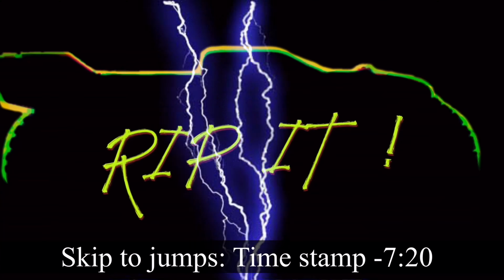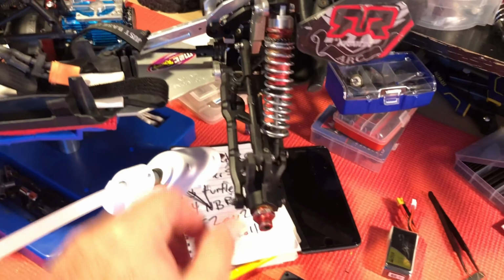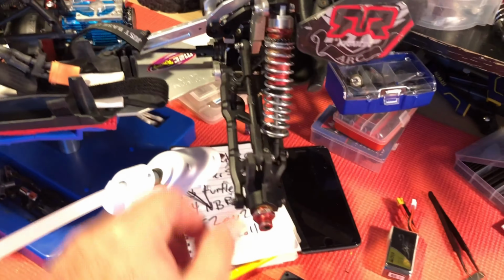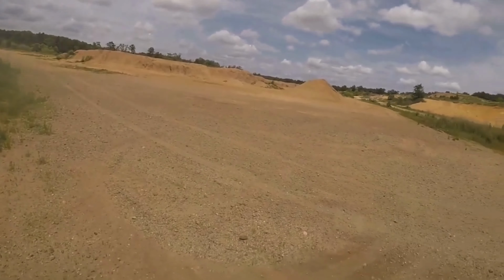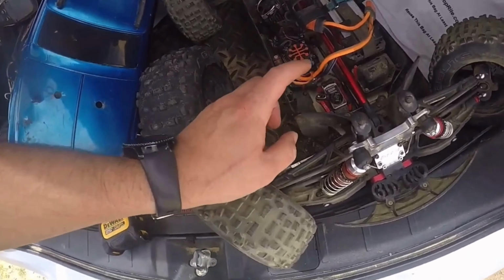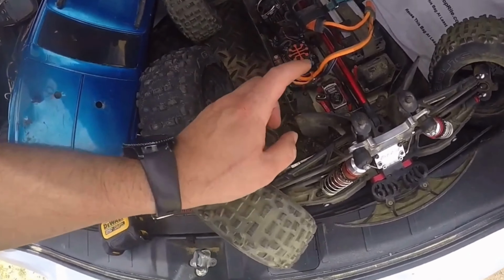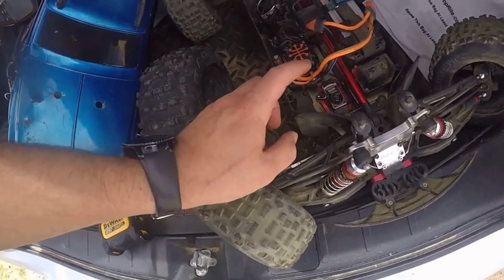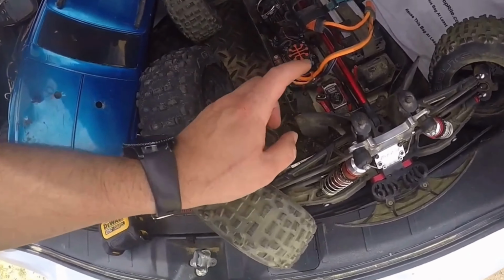ENTRIES 1-5 - East Tactics RC Jump Challenge! JUNE 2022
JUNE Jump challenge - The Distance jump challenge

Watch for the End of Month community Channel Vote - GO VOTE
link pending

3DRC BASHER PARTS - Killer Flexible Wing mounts!

RC lipo Batteries
6s 120c 5200mah
RC Lipo batteries Store Front

Pyronitro - CUSTOM 4MM FAN COVERS (And other Accessories)
40mm Motor or ESC Fan Covers, 3D Punisher Skull

NOTE: Alternate - ESC ADAPTER/MOUNT

Competition overview
Video Questions
June Challenge jump type - Personal best distance jump, flips not required, but certainly add to your entry. Channel introductions, jump competition introductions, vehicle overview introductions, well-timed music, multiple camera angles, Quality Video editing, or all things looked for in a top-five video.
Junes video entry deadline is the 25th by midnight
Only submit one jump, replaying the jump is ok, in slow-motion or new angles
Introducing yourself, your rig,  and the jump competition is well regarded but not required.
Videos uploaded in (vertical) format get tagged as shorts and wont work in the competition.
What to Name your entry Video - Simply include,  "East Tactics June Jump Competition" anywhere in the name.

How to Enter and WIN
Within the Given month a competition is active,  win by submitting a top 5 video to me via uploading it to your own channel and letting me know.
and/or
If your name is found in the top five selected jump entrants video upon drawing day, you have a chance to win Prize 2.
Top five entrants have a chance to win prize 1 and prize 2. They will have increased chances for wining the months prize due to opportunity to reply back to all comments in their own videos, And be a part of the TOP FIVE vote (pole) for prize 1.
Top Five will be chosen by jump performed and video's flare.
Top Five will get their video's comments scanned by a random comment picker that will allow for all comments to be used including non competition entrants as well the channels owners responses back for a chance to win prize 2. This means there is a chance that a commenter who never submitted a jump at all can win prize 2.

What can you win?
Prize 2
East Tactics Mod Box Compilation
Full Duel High powered Fans, with Pyro nitro covers and Recall 565 mounts
Brand new RC lipo 6s 5200mah battery

Prize 1
Winner will receive $100 dollars off a purchase from M2C.
April, May, June and july = $100.    however August will be a full beef Cake kit!!!

LINKS to other useful things...

MASTER "USEFUL PRODUCTS" LINK - (large list, scroll to find what you need)

POPULAR EAST TACTICS PROJECTS BELOW

DIY High Power fan Project (Parts)

AliExpress Fans -
1 pack
5 pack

*If you've read this far... you're awesome!